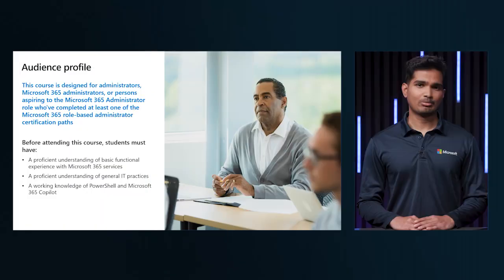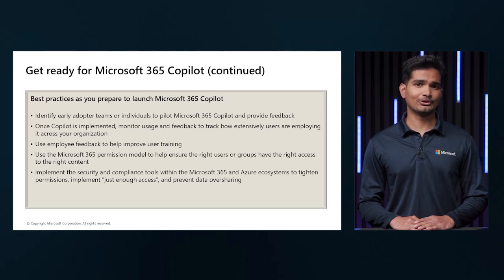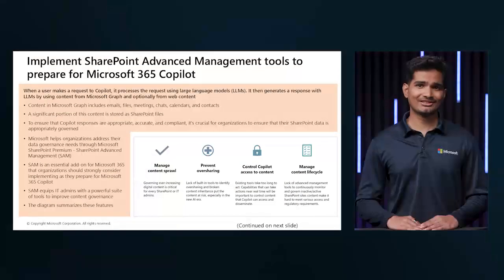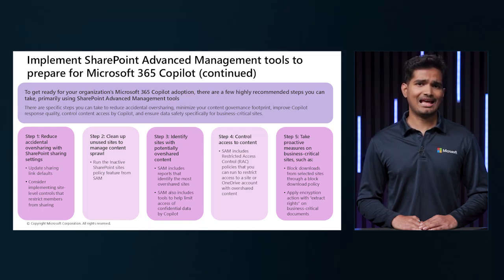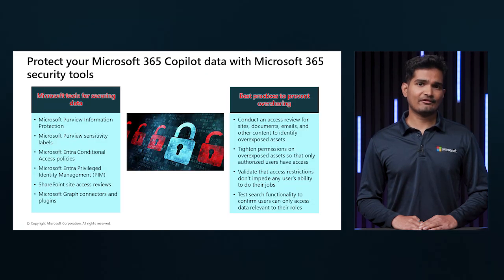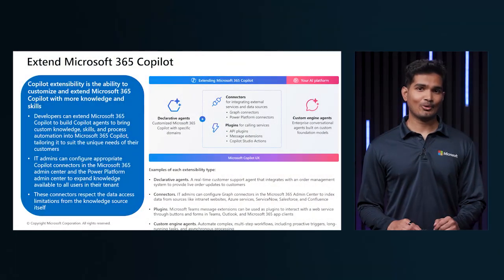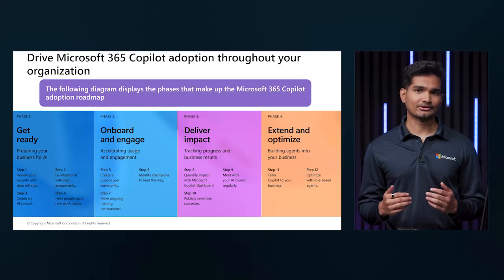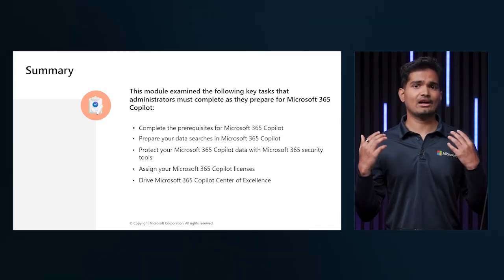Implement Microsoft Copilot MS-4017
Join our MTT trainer, Aravind, to learn how administrators can manage and extend Microsoft 365 Copilot to meet their business needs. The course introduces you to Copilot, helps you understand how to implement and administer it, and finally explores the fundamentals of Copilot extensibility.

Learn the key tasks that admins must complete when implementing Microsoft 365 Copilot like preparing data for searches and assigning Copilot licenses.

Immerse yourself in our rich, interactive materials at your own pace with self-directed learning